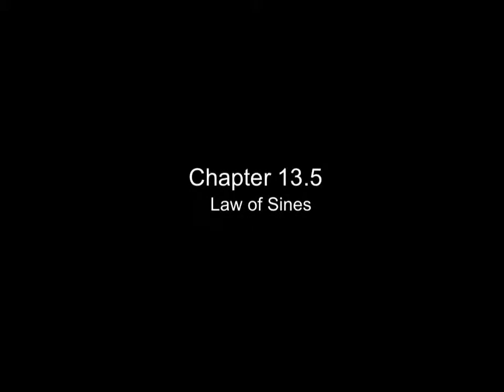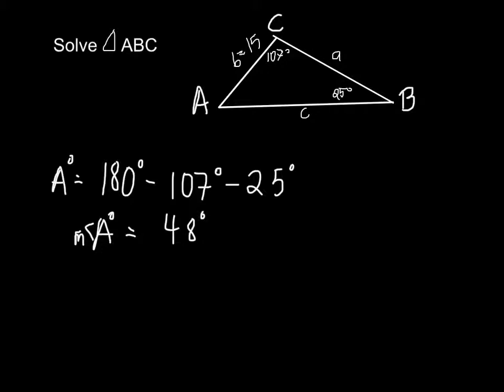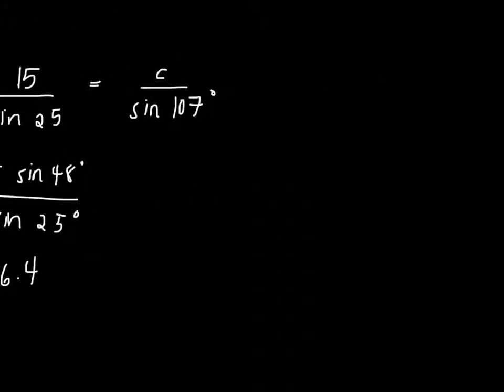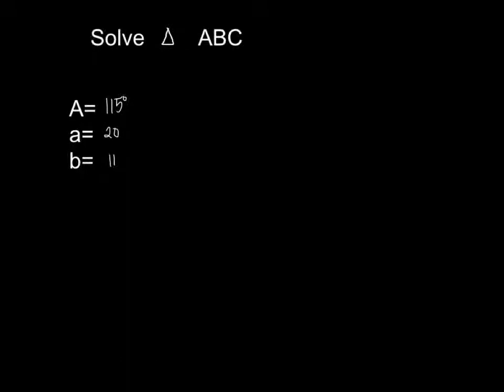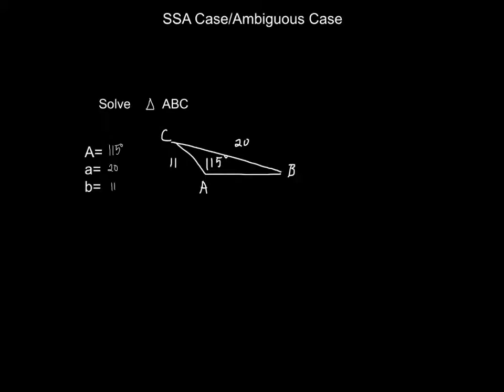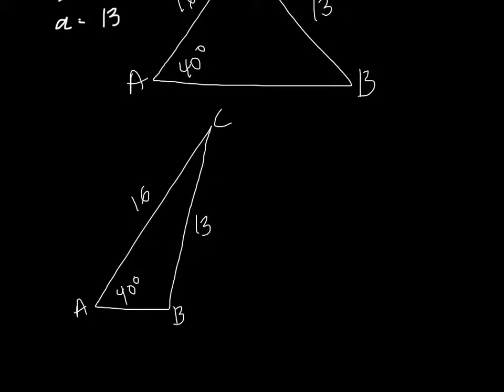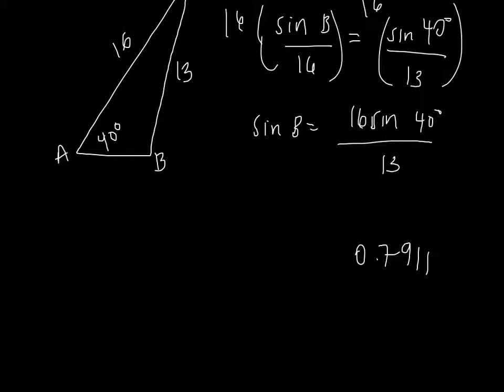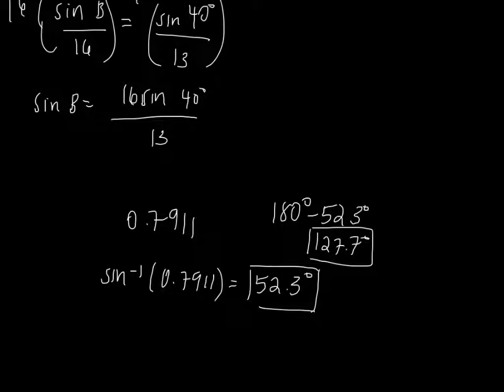13.5: Law of Sines (Algebra II)